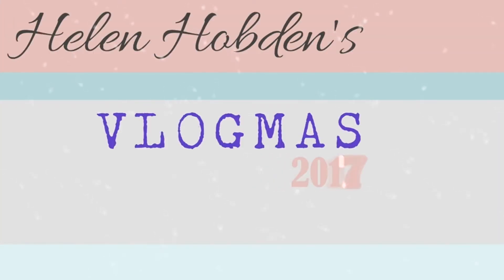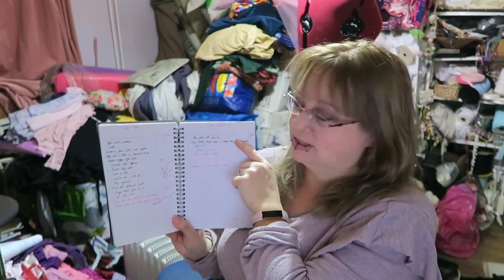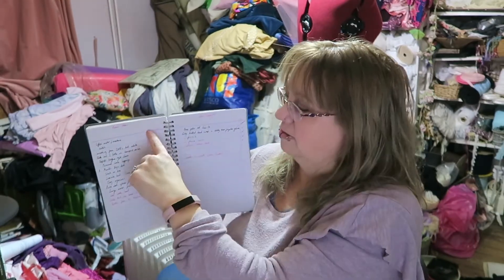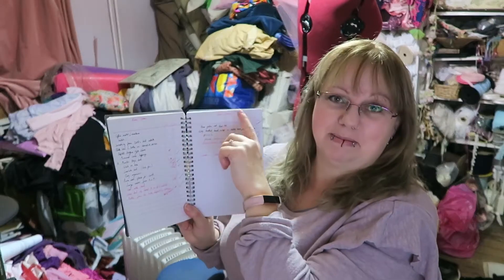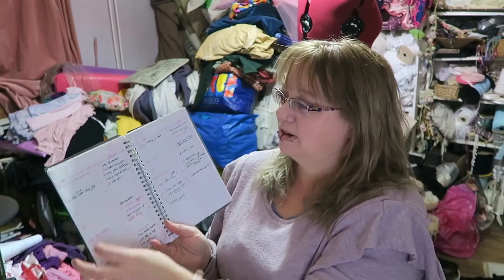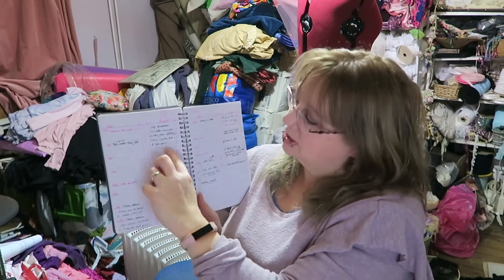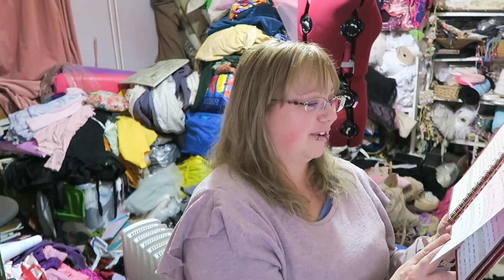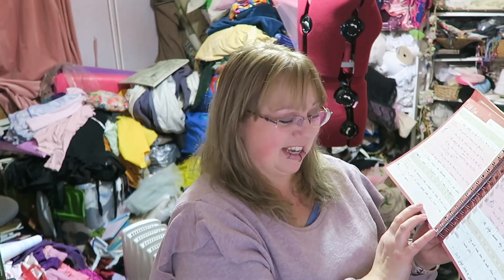Christmas bullet journal & notebooks - How to get organised. Vlogmas Day 5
How I organise my notebooks in a bullet journal style to get organised for Christmas. (sort-of Vlogmas Day 5!)